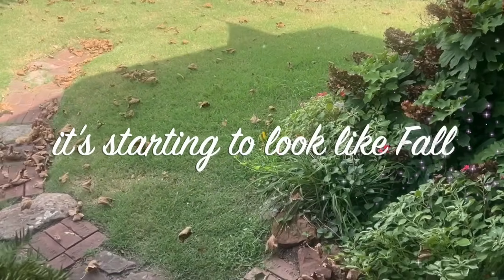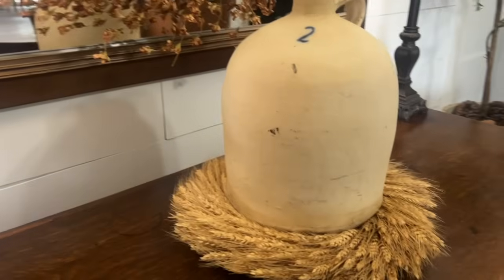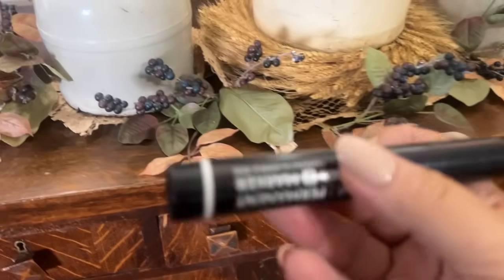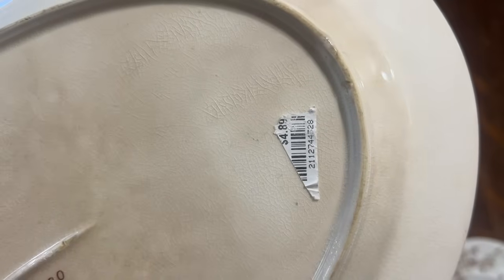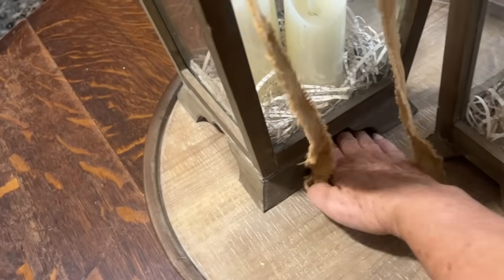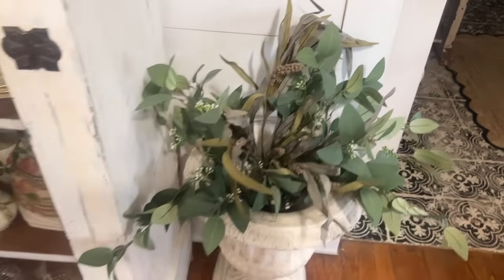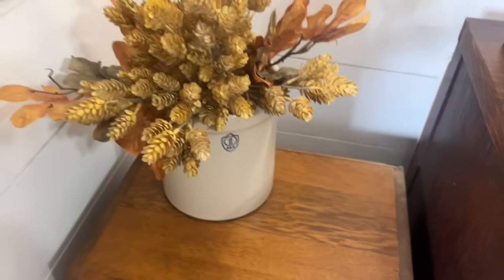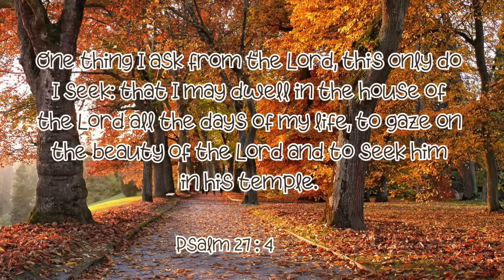NEW Early 🍂 Fall 2025 Dining Room Refresh 🍂 Decorate With Me 🍂 Thrifted and Vintage Decor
HELLO 👋🏼 FRIENDS!
It may seem like a 100 plus outside but let's make our home feel cozy and inviting with all the simple early Fall touches. I use everyday items, thrifted finds and a few fall picks to pull this look all together.  I hope it will inspire you to add in touches of fall even if you aren't ready for all the pumpkins!  Let's get our early Fall On y'all!  I wanted to also thank my sweet little friend Camy for here sweet and thoughtful words.  I love you sweet girl, you sure made my day!!!  I love you too Shelia, thank you for being such an amazing friend!
Much love -Michele, Cheryl and Easton ❤️

❤️You can find all our links in Linktree.

🍂SHOP our AMAZON STORE for links from our home:
AMAZON STORE

🛒➡️ SHOP OUR HOME⬇️:
▪️FALL WREATH
▪️LANTERN SET
▪️FLAMELESS FLICKERING CANDLES
▪️EUCALPTUS STEMS
▪️BROWN AND WHITE CHECK PILLOW COVERS
▪️BROWN VELVET PILLOW COVERS
▪️GAUZE THROW BLANKET